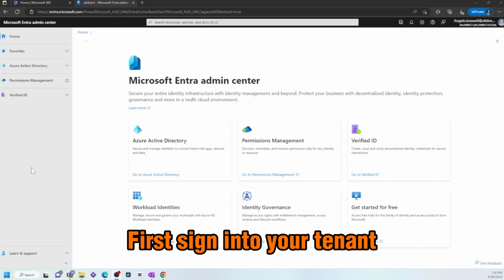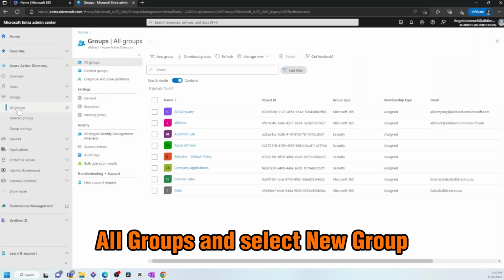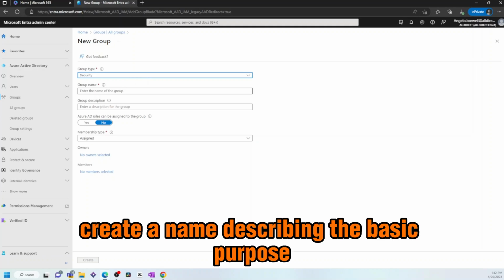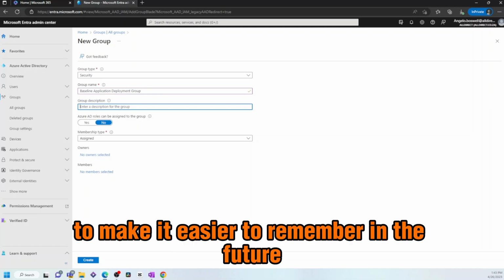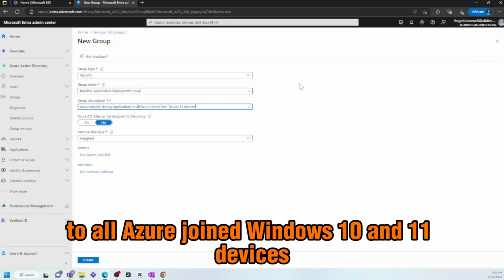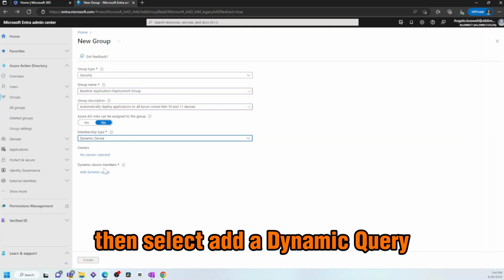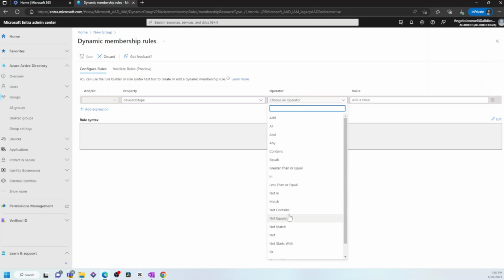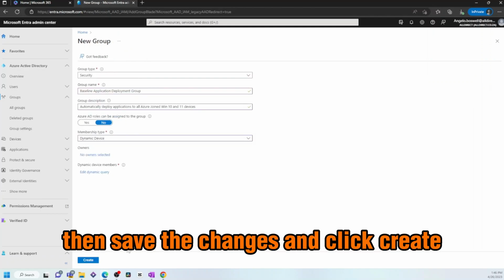How to Create a Dynamic Device Group for Windows 10 and 11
Dynamic Device groups are an essential feature of Microsoft Intune that allows you to manage and secure your organization's devices. Dynamic device groups provide an automated and efficient way to group devices based on their properties, making it easier to apply policies and settings.

By the end of this tutorial, you will have the knowledge and skills necessary to create your own dynamic device group, making it easier to manage and secure your organization's devices. Let's get started!